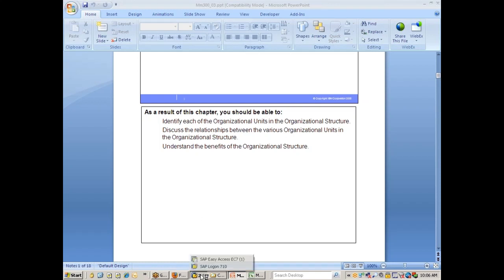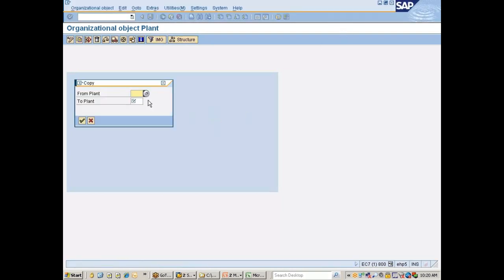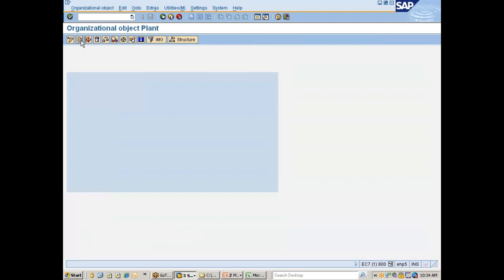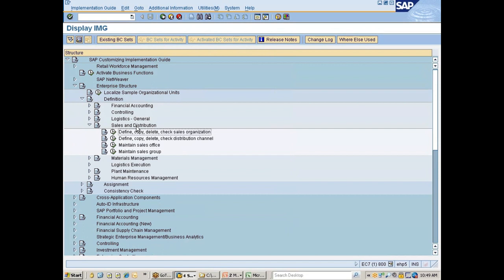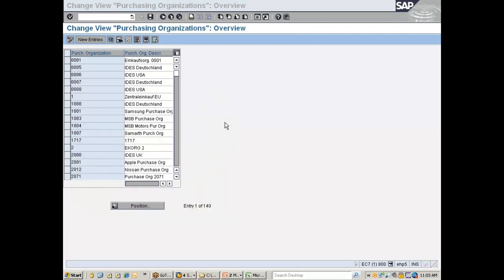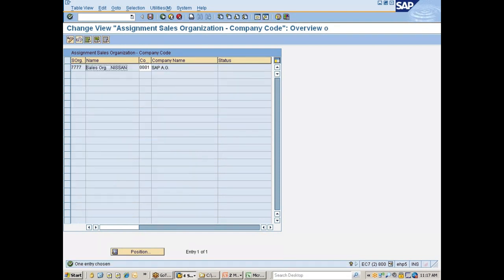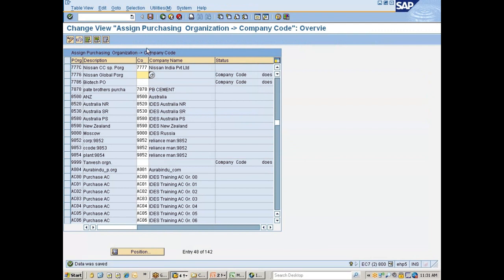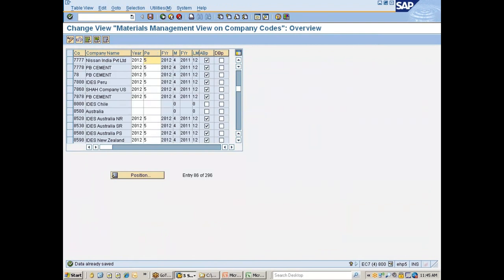SAP MM Day 4 Org Structure part 2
SAP MM Module organisational structure details part -2